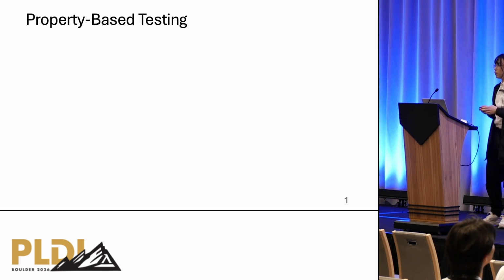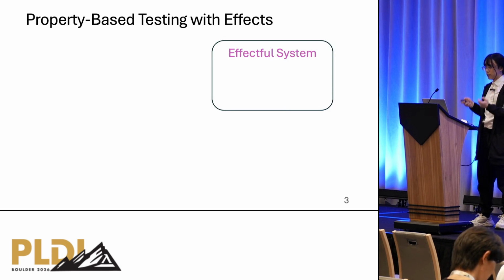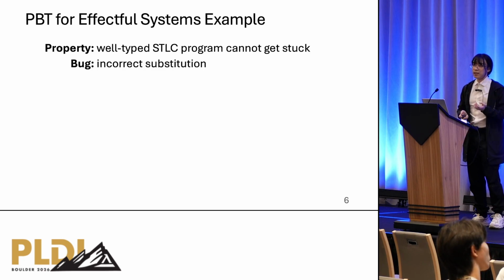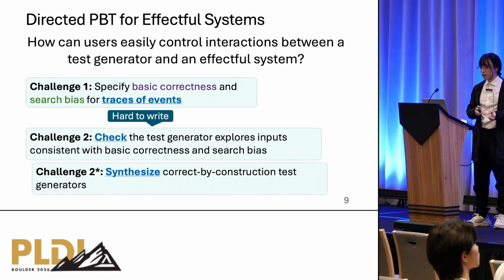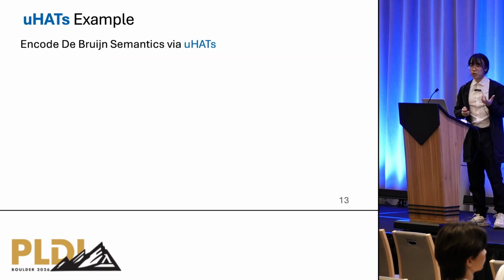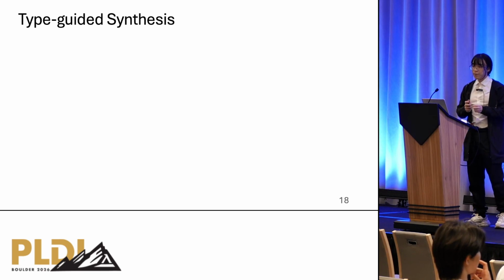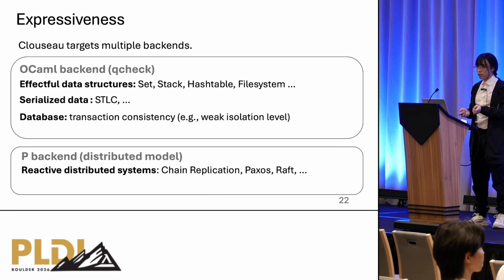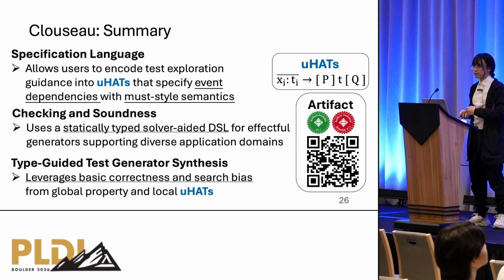[PLDI'26] Trace-Guided Synthesis of Effectful Test Generators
Trace-Guided Synthesis of Effectful Test Generators (Video, PLDI 2026)
Zhe Zhou, Ankush Desai, Benjamin Delaware, Suresh Jagannathan
(Purdue University, USA; Snowflake, USA; Purdue University, USA; Purdue University, USA)

Abstract: Several recently proposed program logics have incorporated notions
 of \emph{underapproximation} into their design, enabling them to
 reason about reachability rather than safety. In this paper, we
 explore how similar ideas can be integrated into an expressive type
 and effect system. We use the resulting underapproximate type
 specifications to guide the synthesis of test generators that probe
 the behavior of effectful black-box systems. A key novelty of our
 type language is its ability to capture underapproximate behaviors
 of \emph{effectful} operations using symbolic traces that expose
 latent data and control dependencies, constraints that must be
 preserved by the test sequences the generator outputs. We
 implement this approach in a tool called \name{}, and evaluate it on
 a diverse range of applications by integrating \name{}'s synthesized
 generators into property-based testing frameworks like QCheck and
 model-checking tools like P. In both settings, the generators
 synthesized by \name{} are significantly more effective than the
 default testing strategy, and are competitive with state-of-the-art,
 handwritten solutions.